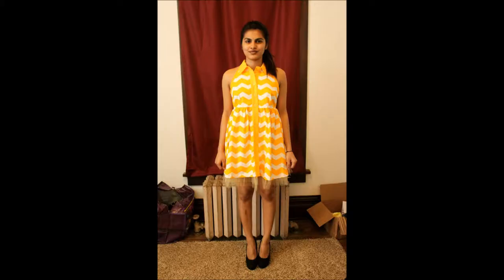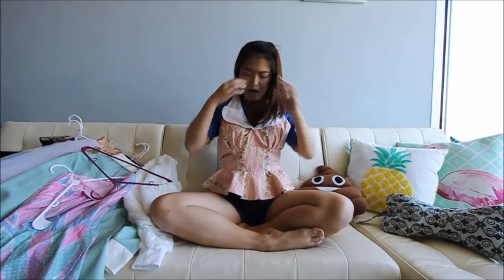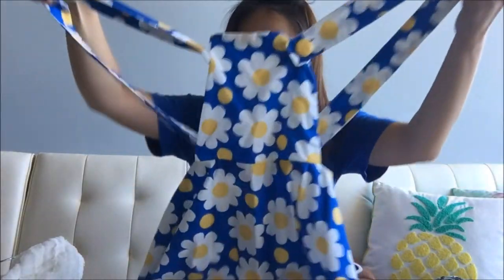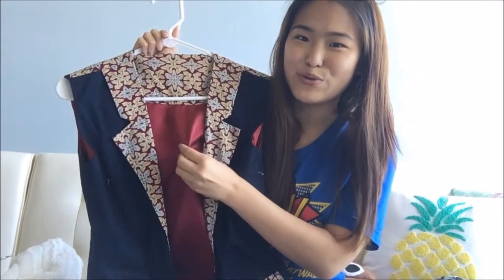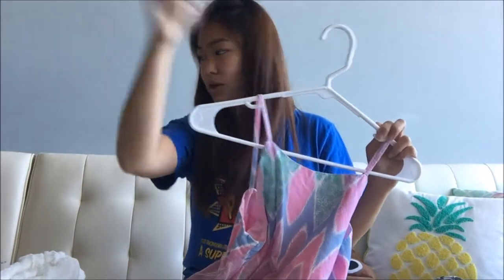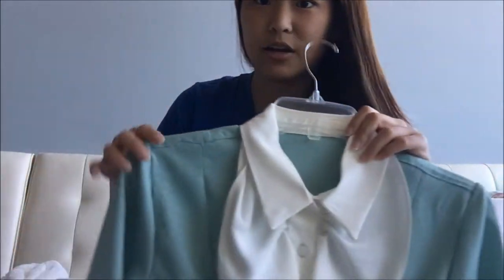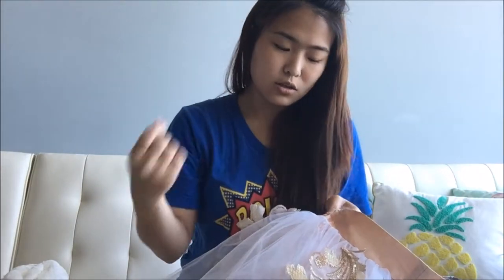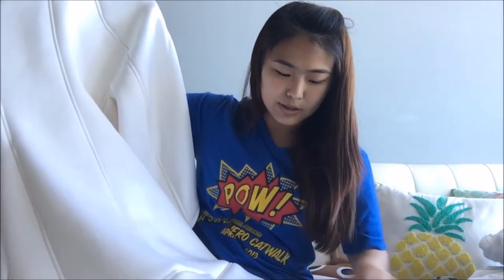My Fashion Projects | Catherine Au Jong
I consider myself a self-learner when it comes to designing and sewing. In this video I am showing you all the garments I have created and designed and things (mistakes/good things) I have learned from them. Which one is your favorite?